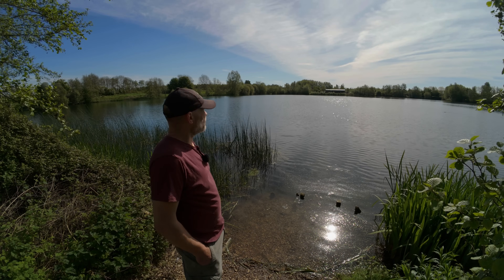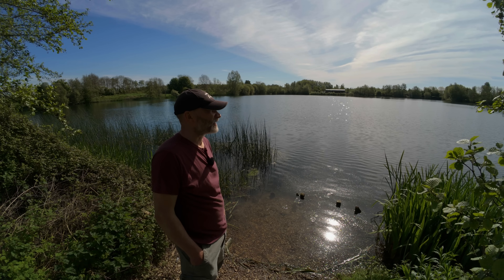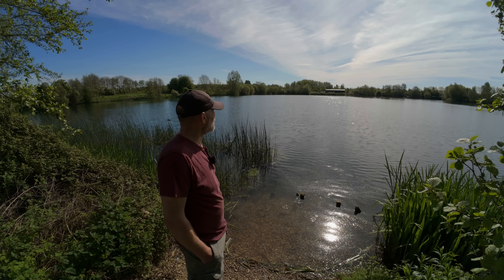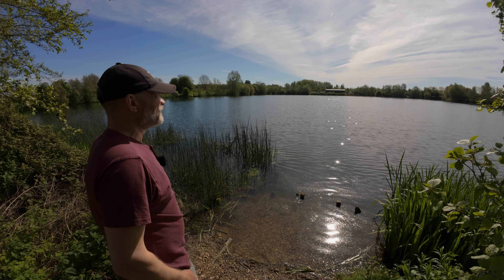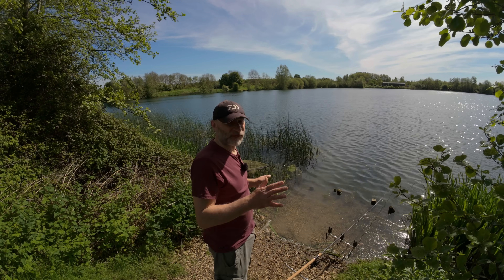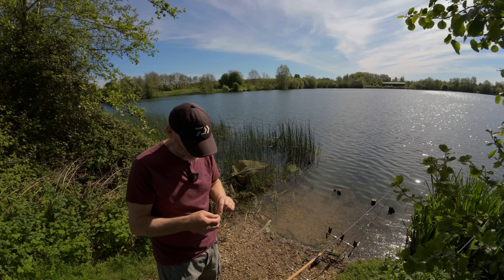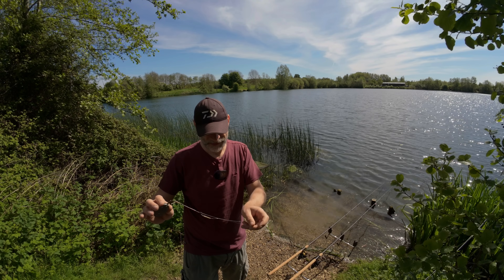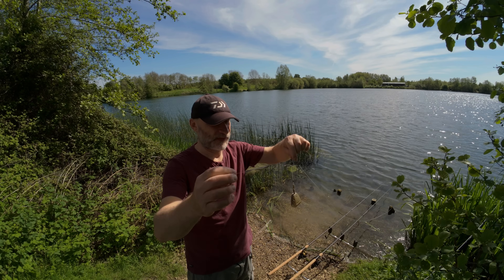Tench Fishing At Linear Fisheries - Manor Farm - Tactics & Approach - 5➜6/5/24 (Video 493)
For this session I was back at Linear, on Manor Farm, for a 36 hour session after tench...

THANKS TO...
A huge thanks goes to Richard Bawcombe, Tony Thomas, Viktor Kolomiets, Tim Clarke, Dean Barnes & Clive Eariss for their generous support of "Avon Angling" & "Fishing Tips, Tackle & Tactics" youtube channels through Patreon.  Your support is greatly appreciated.

Nic

Gear:-
Tench
Sonik Specialist Barbel Rods 12' 1.75lb tc
Daiwa 20 GS BR LT 5000 Reels
Korda Dark Matter Heli Leaders
Korda Touchdown Main Line (0.30mm)
Drennan Supplex Fluorocarbon Hooklinks (0.25mm)
Drennan Specialist Wide Gape Hooks (size 10 & 12)
Drennan Feeder Bombs
Guru Multi Maggot Feeders

Carp
Sonik VaderX RS Cork Handled Rods 3.5lb tc 12'
Sonik VaderX RS 8000 Reels
Korda Touchdown Mainline (0.35mm)
Fox Solid PVA Bags

Bait:-
Maggots
Worms (worm kebab rig)
8mm Northern Special Popups

Spod mix comprising:-
2.3mm Stickybaits "The Krill" Pellets
2mm Betaine Green Pellets
3mm & 4mm Halibut Pellets
2.3mm Stickybaits "Bloodworm" Pellets
Stickybaits Krill Active Groundbait

The session on Manor last year that I referred to in the video is available